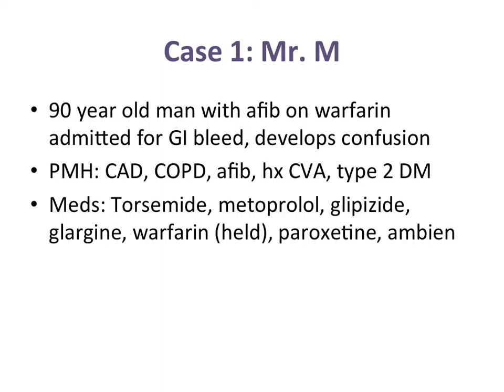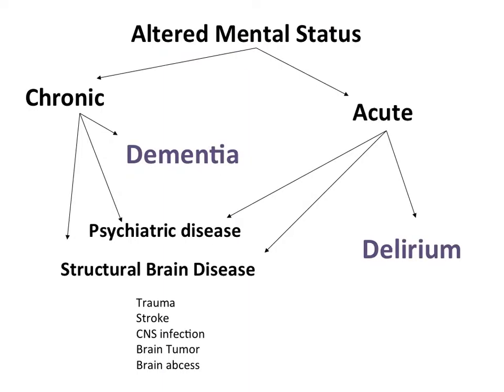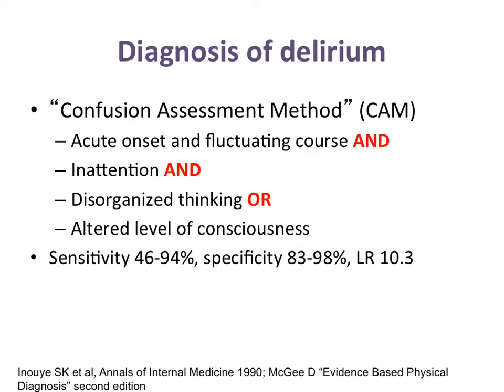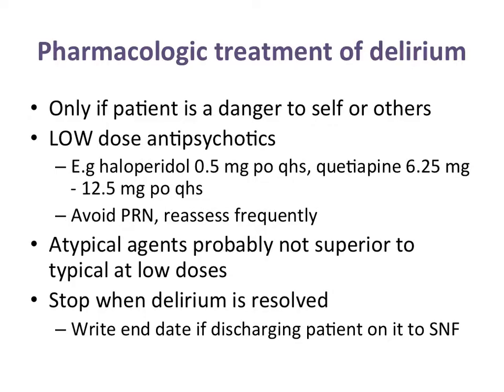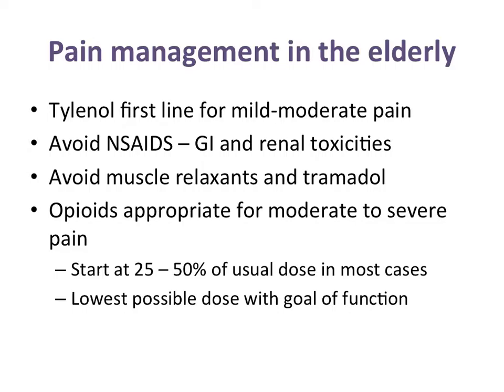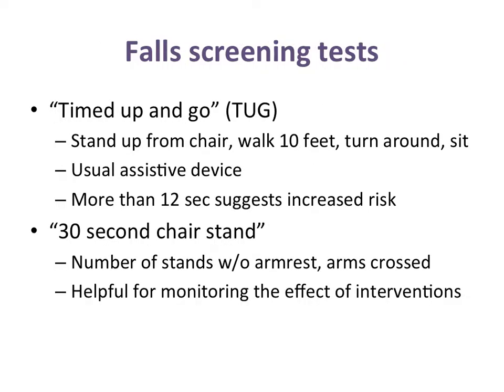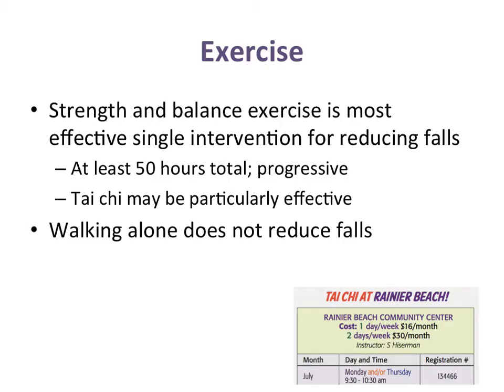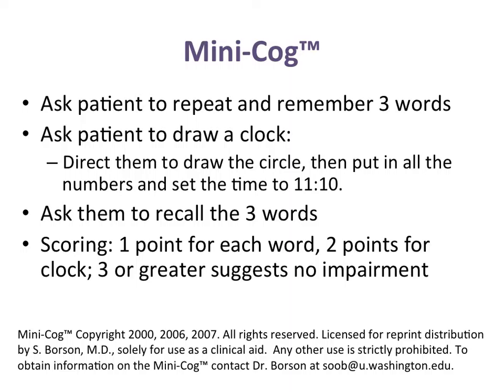Essentials of geriatric medicine for MS3's part 2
Second part of a vodcast for students in the UW School of Medicine internal medicine clerkship.